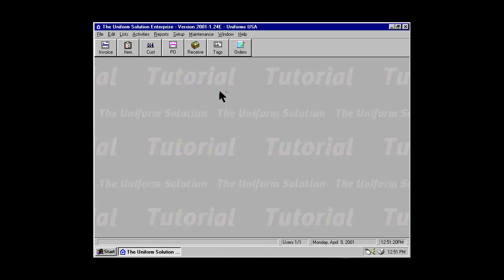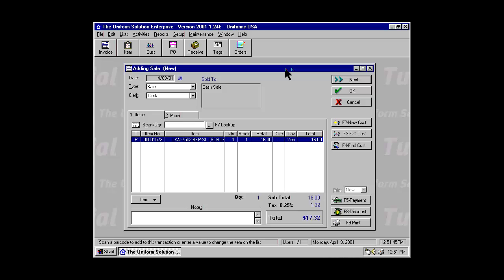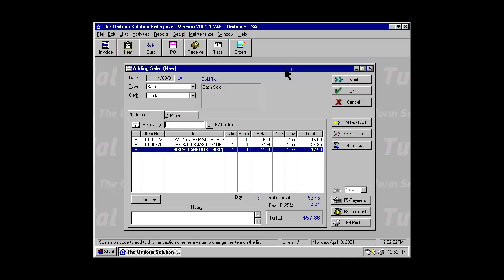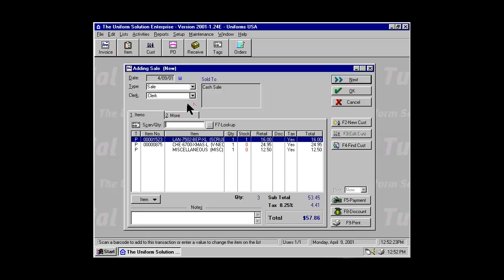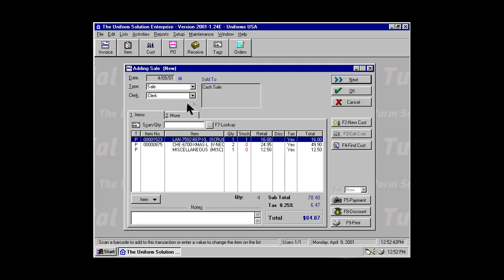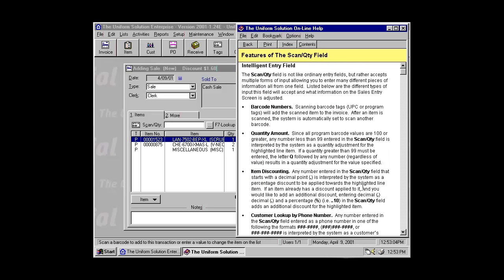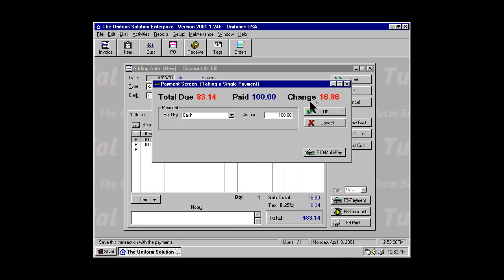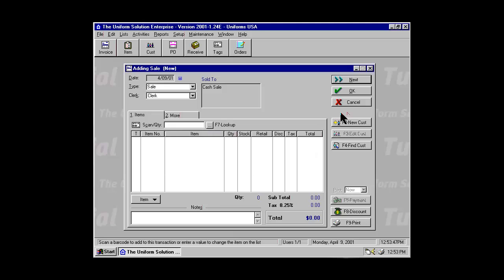Sales Entry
Creating a sales nvoice in The Uniform Solution.